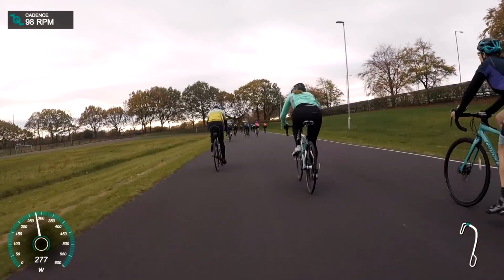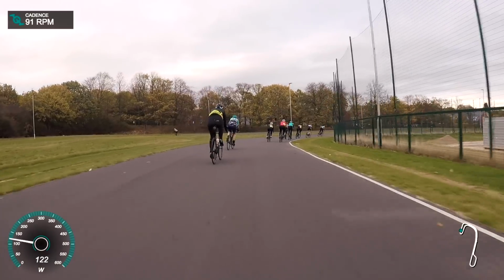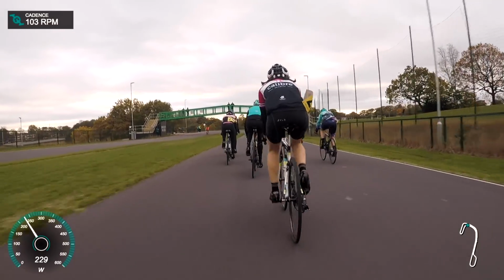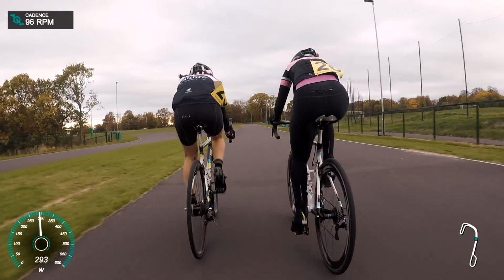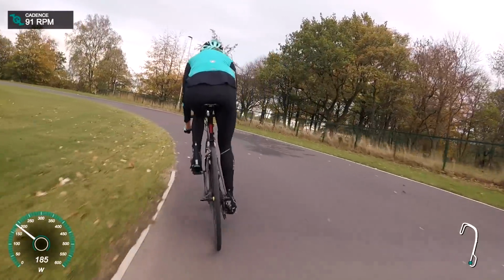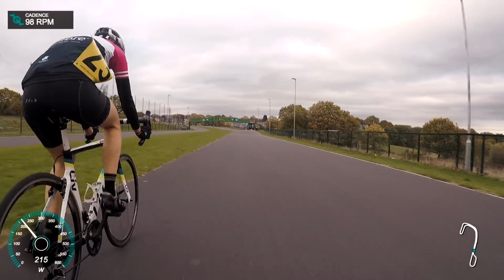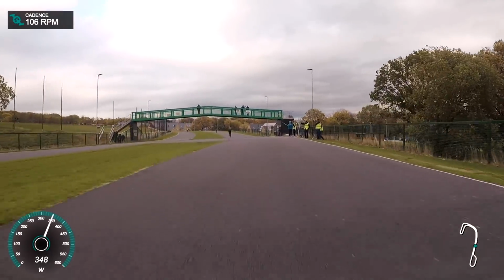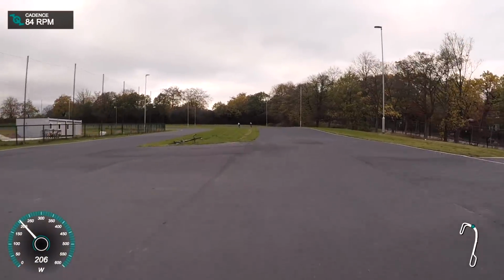CRIT RACE POWER DATA!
But just to be clear British Cycling DO NOT allow GoPro footage in official races but as this was a beginner session it has been ok'd by BC. Just so you know :)